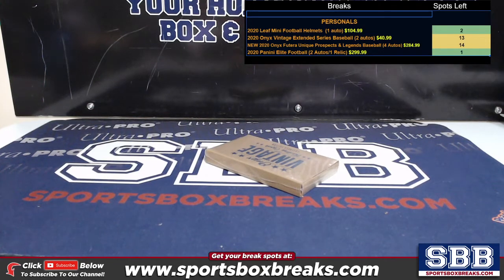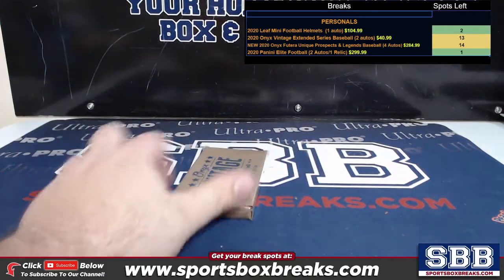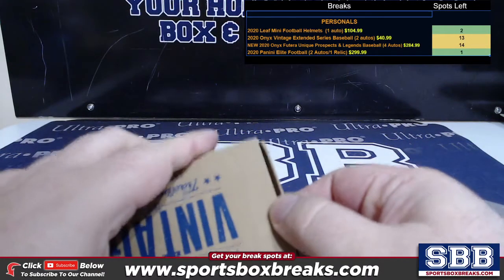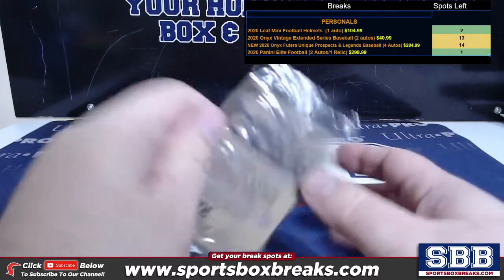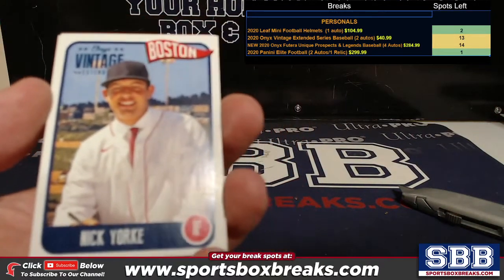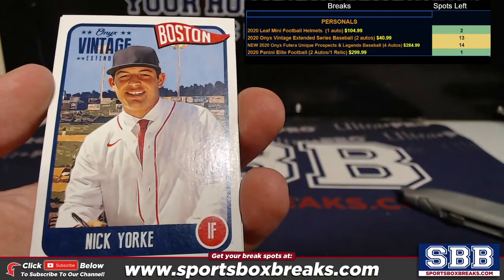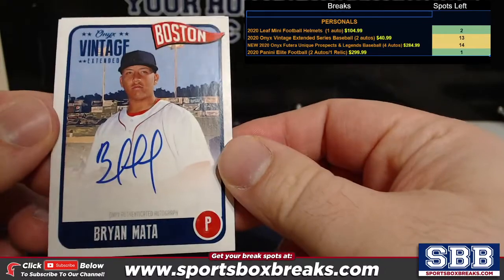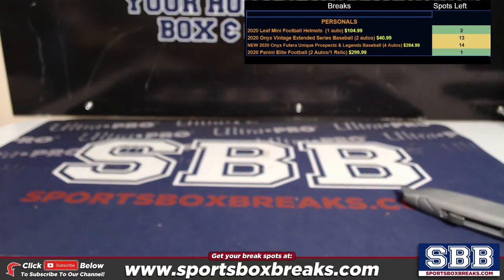2020 Onyx Vintage EE Baseball Personal Box Tony K 1252020